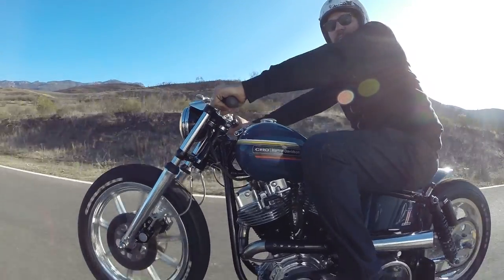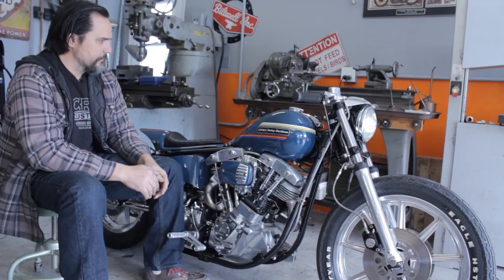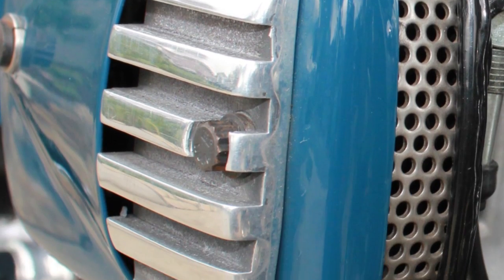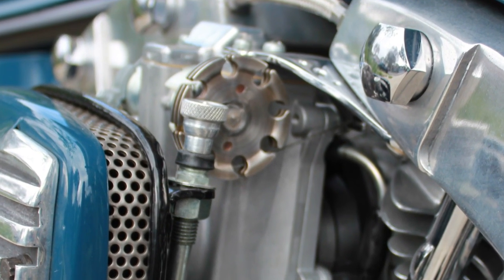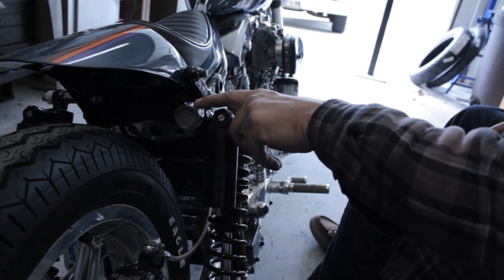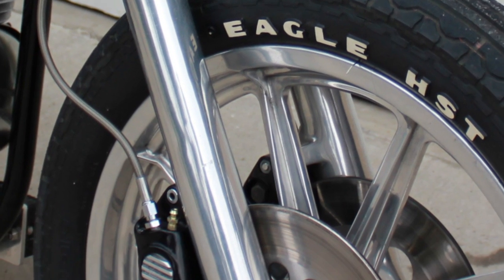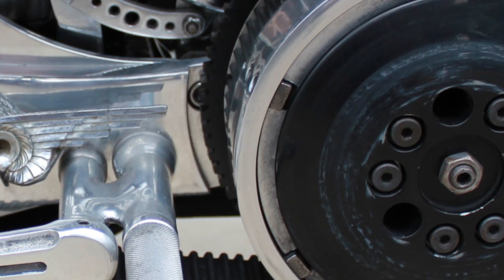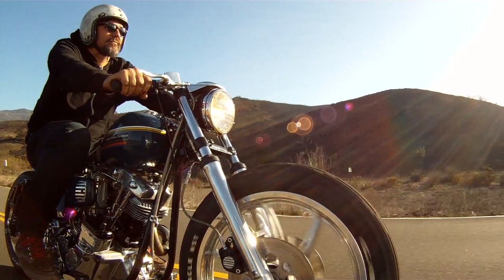Born Free 4 Invited Builder Cro Customs 1976 Harley-Davidson FLH Shovelhead Electra Glide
Caleb Owens of Cro Customs near Los Angeles, California shows us his custom build named Yang Yang that he built for the Born Free 4 show in 2012, which is based on a 1976 Harley-Davidson Shovelhead Electra Glide FLH. Riding video shot with the GoPro Hero 3+.